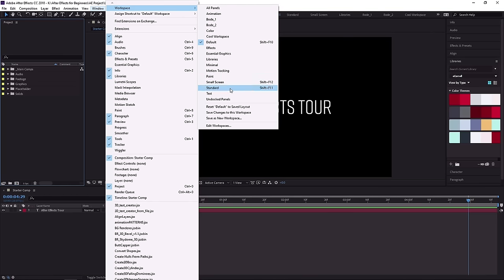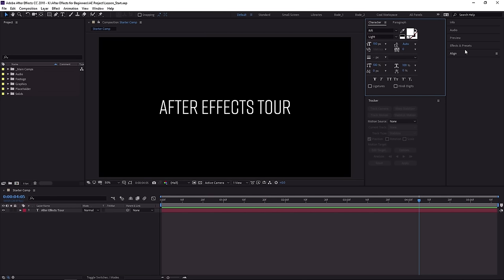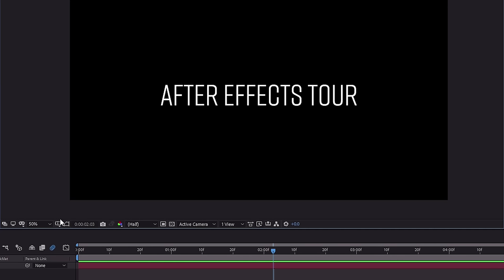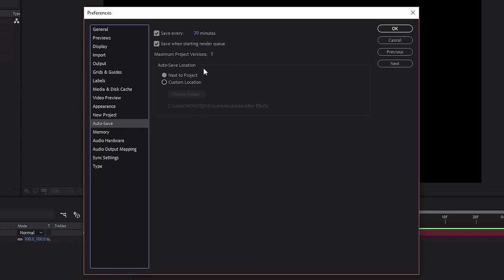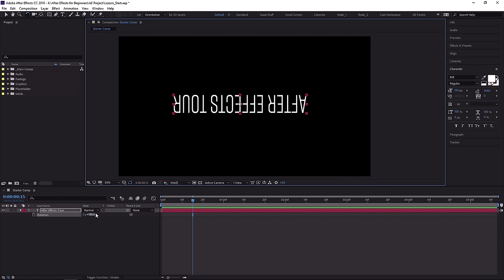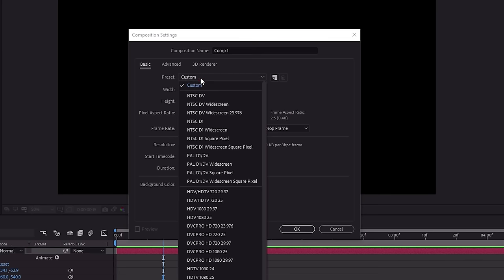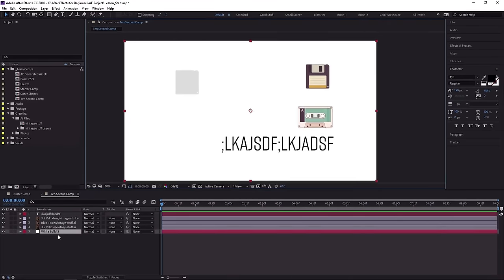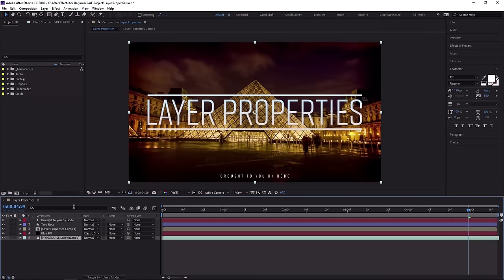After Effects for Beginners | FREE Mega Course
Learn how to use After Effects in this free course. From the After Effects basics up to more advanced topics like spatial interpolation, you'll learn it all. With expert instruction from Dave Bode, you'll start at the absolute beginning and work quickly through these free After Effects tutorials into more exciting techniques.

► Learn more After Effects with our free course, How to Animate in After Effects and Your Ultimate After Effects FAQ

It really is the best way to learn After Effects online. You'll start with the interface, before moving on to tools, workflow, keyframing, comps and precomping, shapes, masks, and so much more! You'll then move on and practice your new skills by building a lower third from scratch.

Get started now! Source Files

1. Introduction
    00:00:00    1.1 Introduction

2. After Effects Basics
    00:00:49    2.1 What Is After Effects?
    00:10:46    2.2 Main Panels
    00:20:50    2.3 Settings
    00:28:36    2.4 After Effects Tools
    00:37:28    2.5 More AE Tools

3. Compositions and Layers
    00:43:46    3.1 After Effects Composition
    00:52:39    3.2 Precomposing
    01:00:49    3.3 After Effects Layer Properties

4. Keyframes
    01:10:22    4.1 After Effects Keyframe Basics
    01:17:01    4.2 After Effects Keyframe Easing
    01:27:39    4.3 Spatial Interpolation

5. Masks, Shape Layers, and Text
    01:35:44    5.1 How to Mask in After Effects
    01:44:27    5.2 After Effects Shape Layers: Part 1
    01:53:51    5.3 After Effects Shape Layers: Part 2
    02:03:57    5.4 Text in After Effects
    02:11:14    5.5 Text Animation and More

6. 2.5D
    02:21:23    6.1 What Is 2.5D?
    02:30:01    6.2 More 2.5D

7. Motion Tracking
    02:35:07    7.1 Motion Tracking, Camera Tracking, and 3D Text
    02:44:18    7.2 More Motion Tracking
    02:50:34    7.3 Camera Tracking in After Effects
    02:58:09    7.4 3D Text in After Effects

8. Mattes and Cool Effects
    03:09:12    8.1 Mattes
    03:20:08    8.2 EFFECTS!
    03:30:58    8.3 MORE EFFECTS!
    03:42:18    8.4 Mind-Blowing Third-Party Effects

9. Build a Lower Third
    03:52:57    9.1 How to Make a Lower Third in After Effects
    04:03:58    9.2 Final Touches on the Lower Third

10. Exporting
    04:14:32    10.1 Exporting From After Effects

11. Conclusion
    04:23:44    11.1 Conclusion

12. Bonus Lessons

Envato Tuts+
Discover free how-to tutorials and online courses. Design a logo, create a website, build an app, or learn a new skill

 after effect for beginners